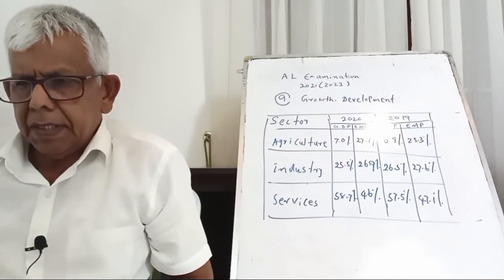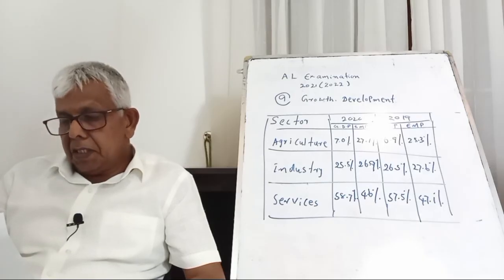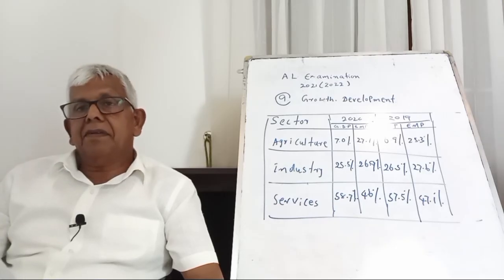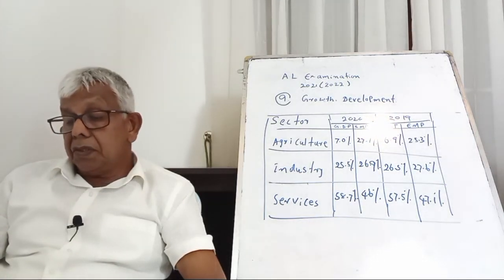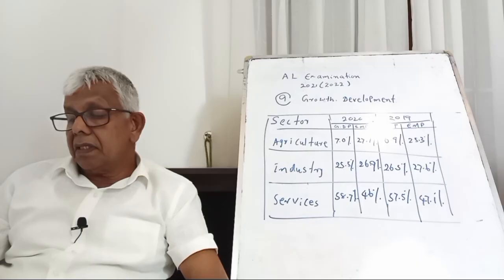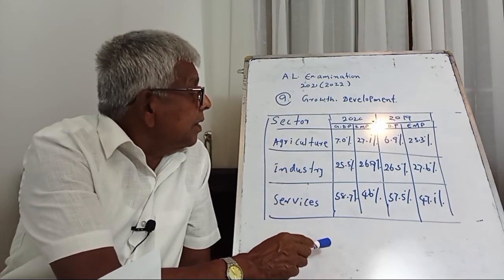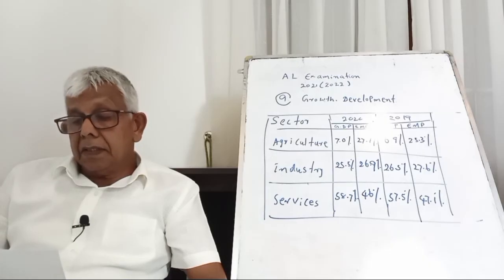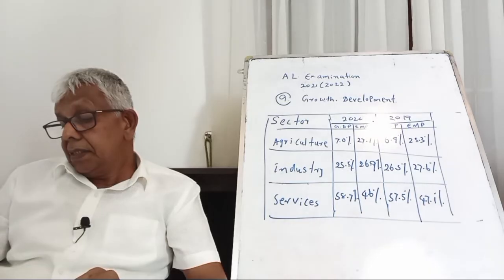A/L Economics Examination 2021 & 2022 | Question No. 09 | Economic Growth and Development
A/L Economics Examination 2021 & 2022 – Question No. 09

This video provides a comprehensive discussion of Question No. 09 from the 2021 & 2022 G.C.E. Advanced Level Economics Examination (English Medium).

In this lesson, you will learn:

✅ Economic Growth – Definition and Measurement
✅ Economic Development – Definition and Indicators
✅ Difference between Economic Growth and Economic Development
✅ Human Development Index (HDI)
✅ Factors Affecting Economic Growth and Development
✅ Economic Policies for Sustainable Development
✅ Examination Answering Techniques for Question No. 09

This lesson is specially designed for G.C.E. Advanced Level Economics students preparing for examinations and revision.